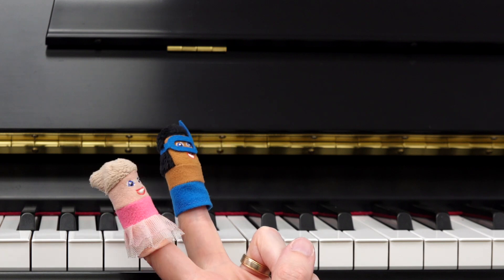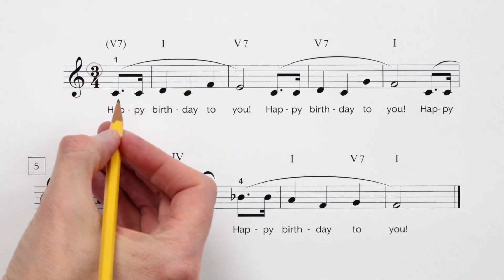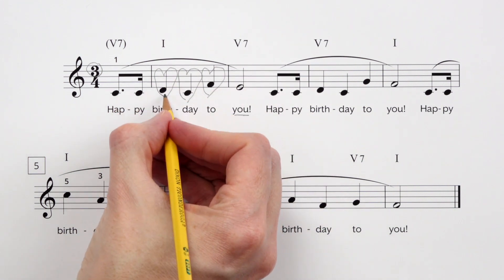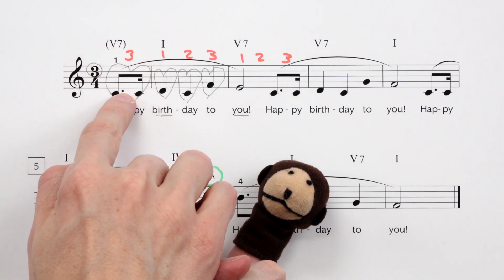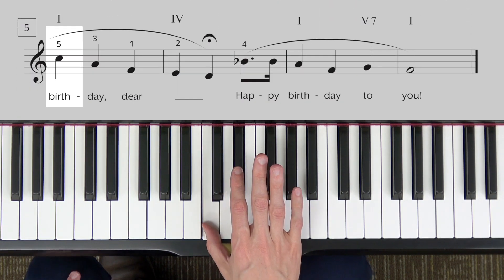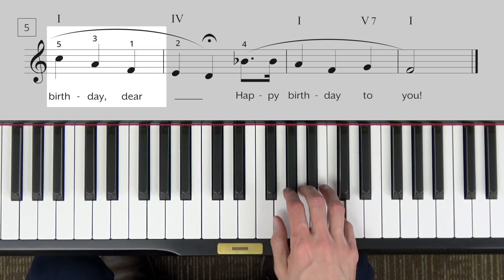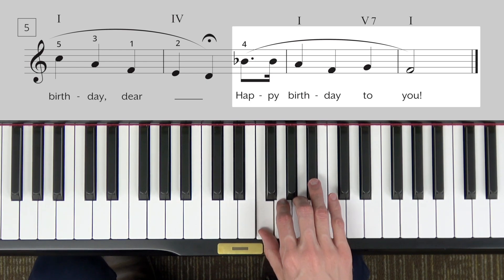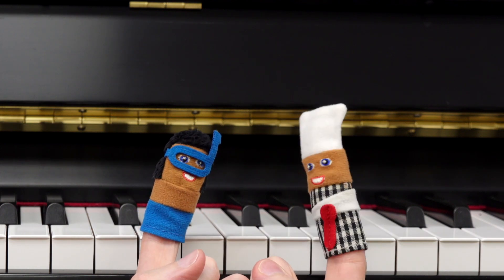Happy Birthday to You | Piano Lesson